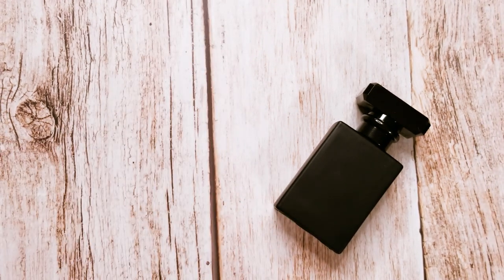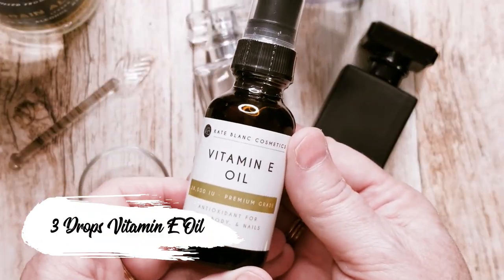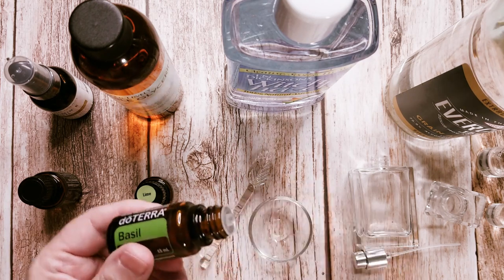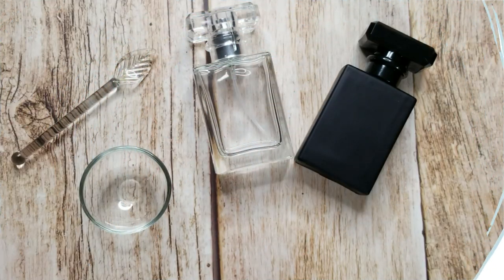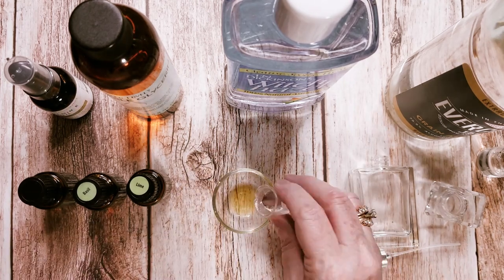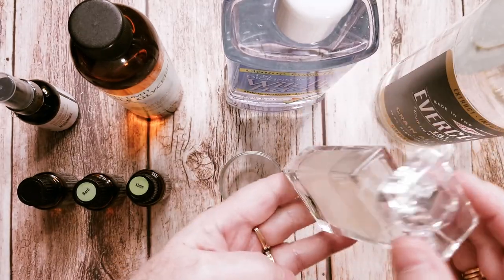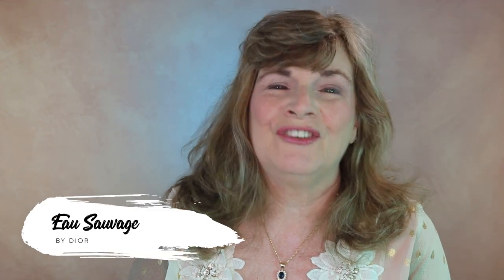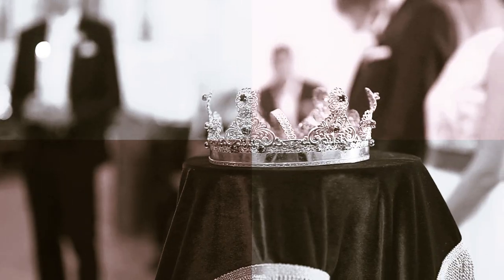How To Make Aftershave With Essential Oils | DIY Aftershave Recipe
How to make aftershave with essential oils and a few other ingredients is easy. I will show you how to make aftershave - an all-natural aftershave recipe that will help with razor burn remedy using essential oils. Your aftershave will help stop razor burn, as natural remedies for razor burn which you can use alcohol or witch hazel for razor burn. Essential oils are also good for bumps, manly essential oil blends. You can make this homemade aftershave recipe for friends and family using one of the recipes included in the video.

Perfume Bottles
Basil Essential Oil
Lime Essential Oil
Fir Essential Oil
Glass Bowl
Stir Rod
Perfume Funnel
Perfumer's Alcohol
Natural Perfume With Essential Oil